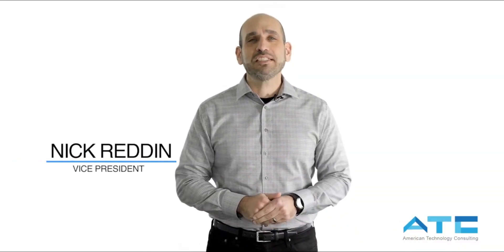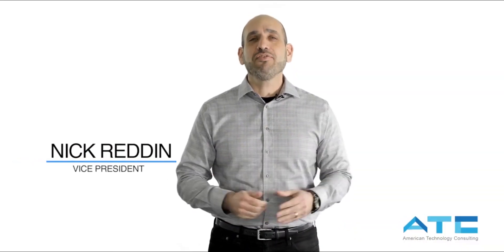Software Robots On Repeat 🤖 🔄 Automate Monotonous Computer Tasks With 0% Defects Using RPA